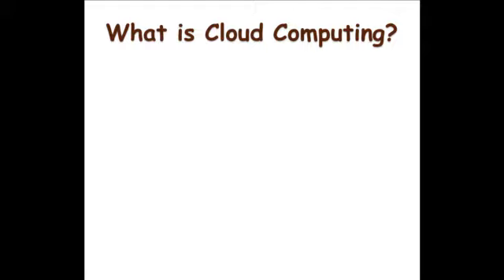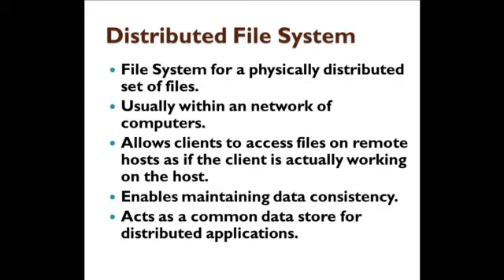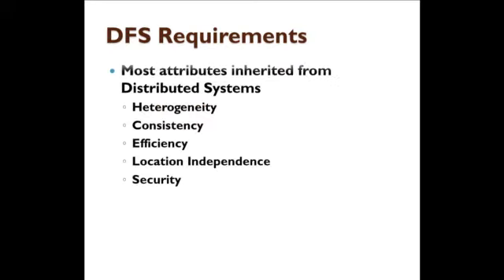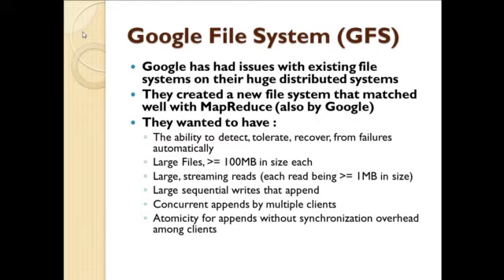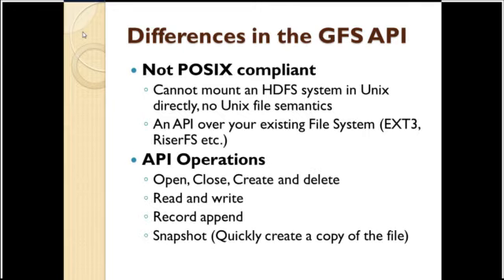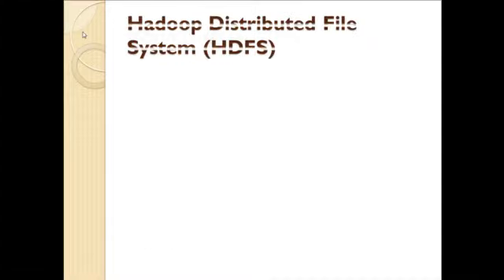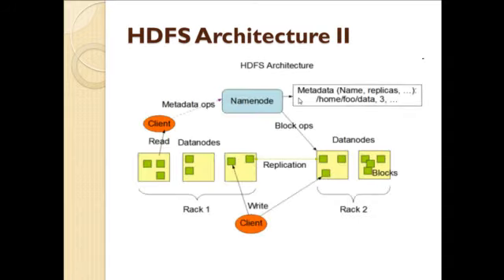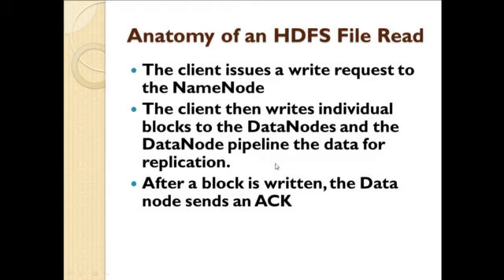Cloud Computing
Reported by:
Maria Diejhey B. Martinez
Daryll F. Abion
Joey G. Soriano